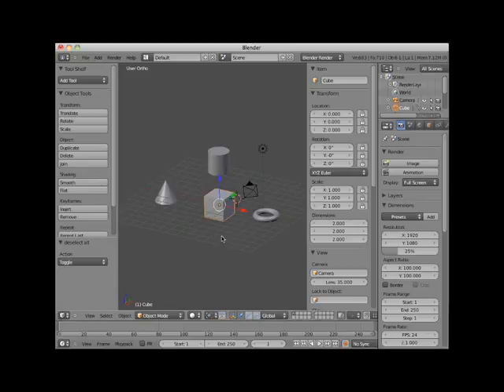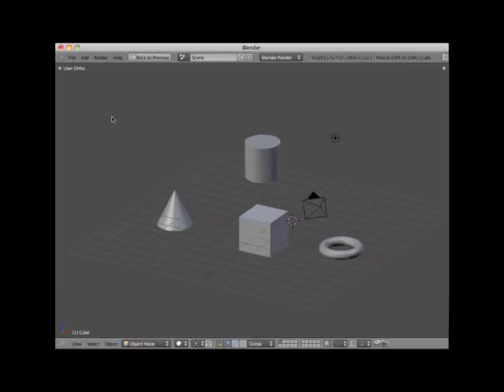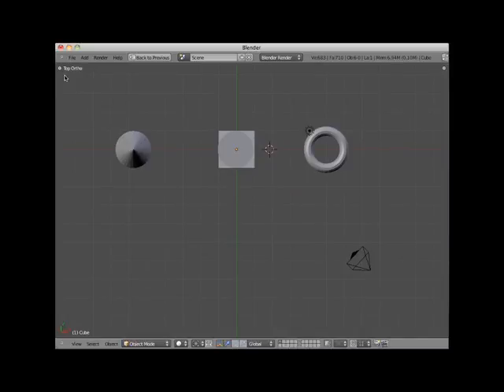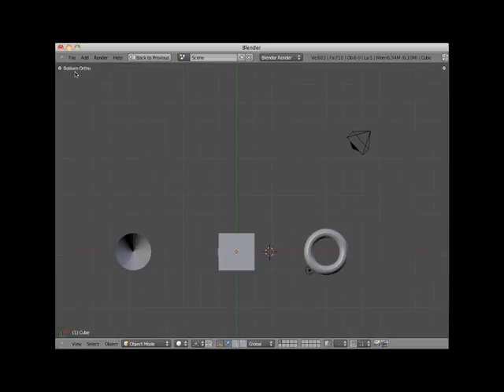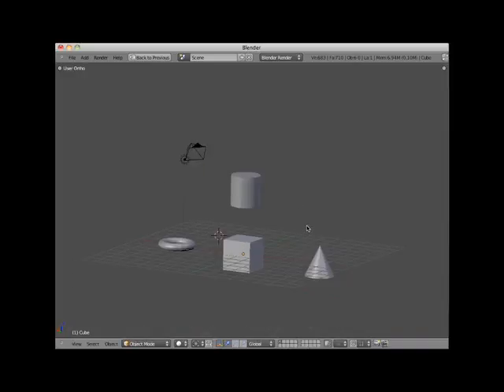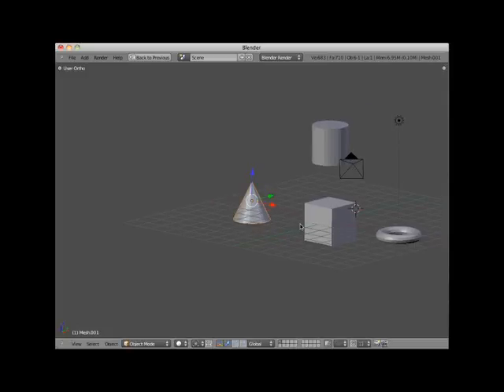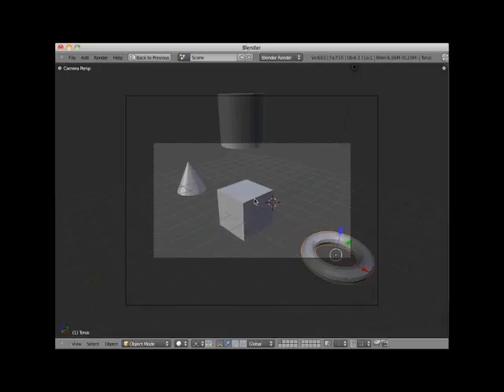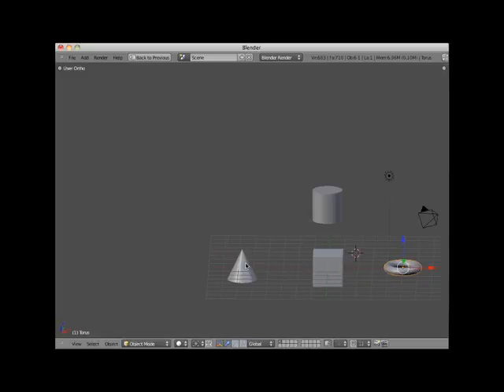Manuvering Around In 3D Space